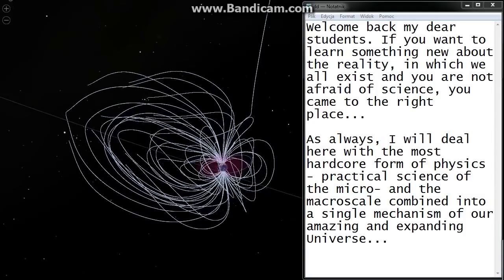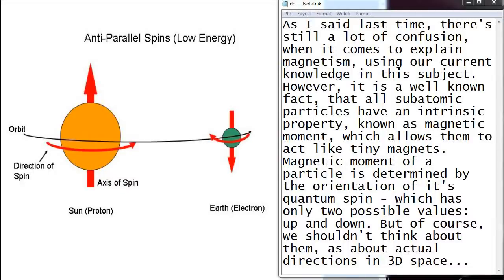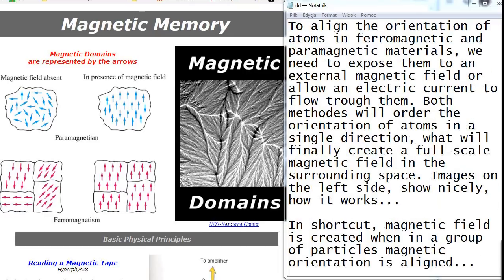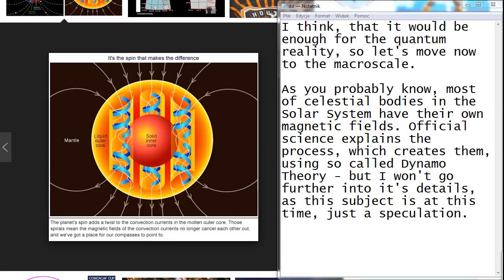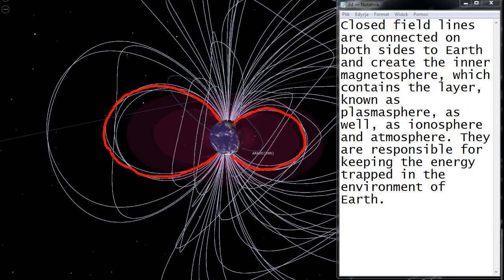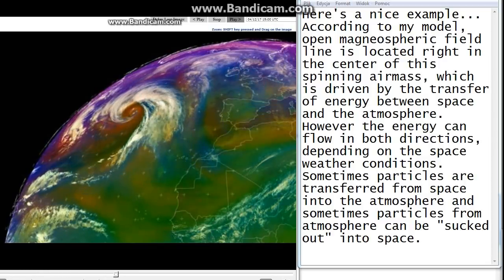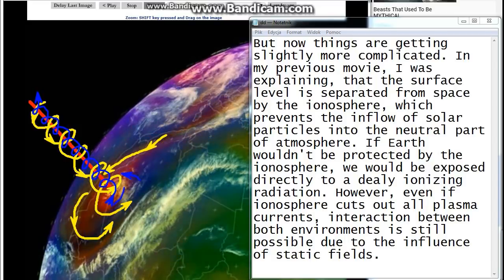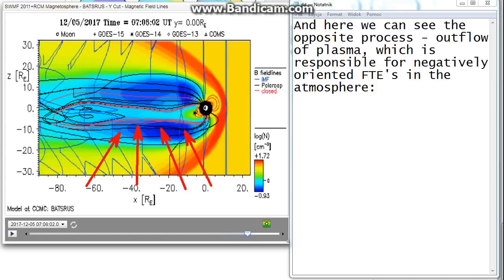Electromagnetic Universe - Magnetism & Atmospheric Currents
Movie supposed to be longer, but I decided to make a Christmas gift instead and upload it today...

If anyone wants to work on subtitles in a different language, here's a link to the edit site: